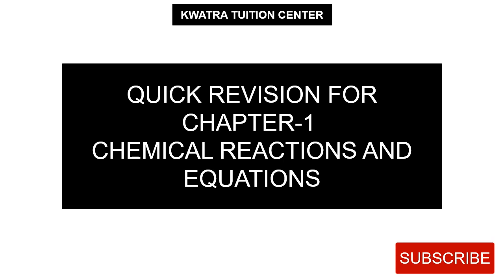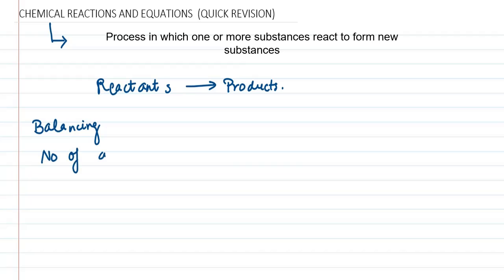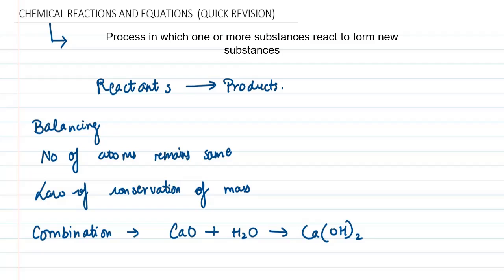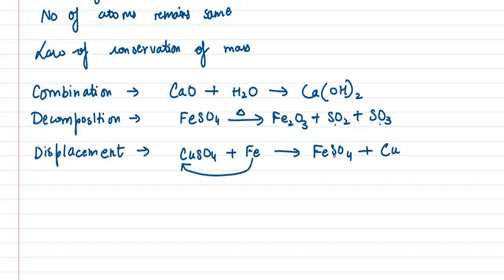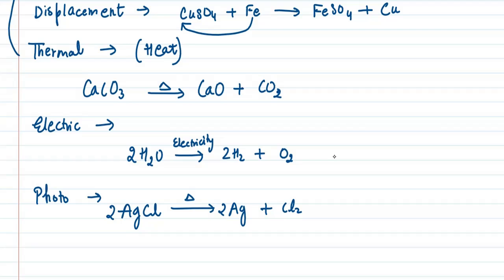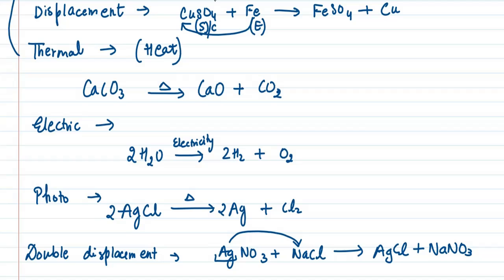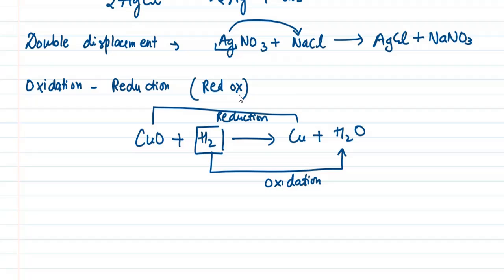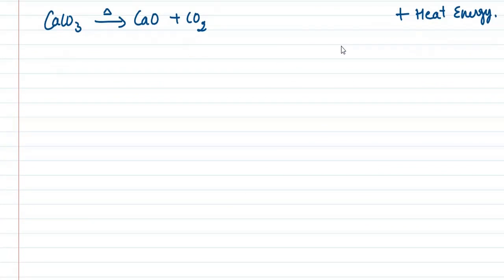Quick Revision of Ch 1 Chemical Reactions and Equations